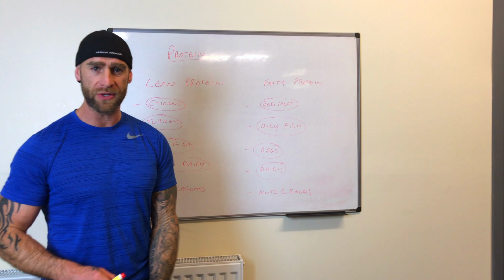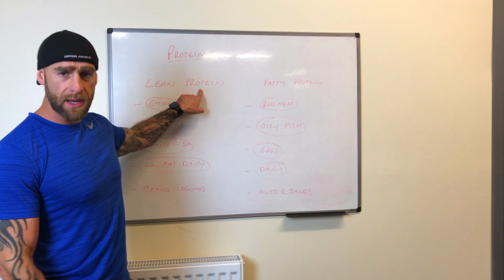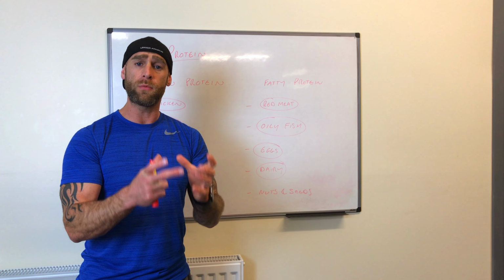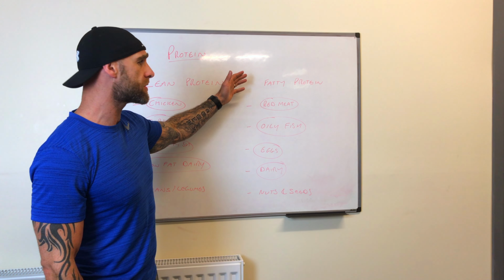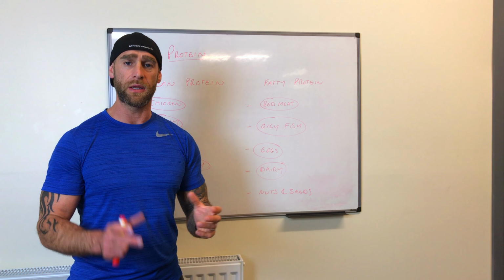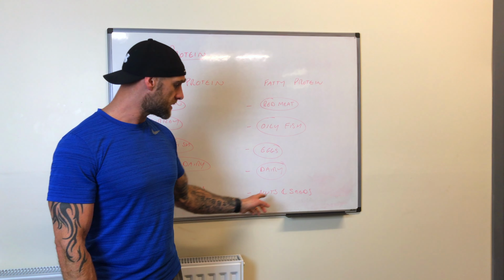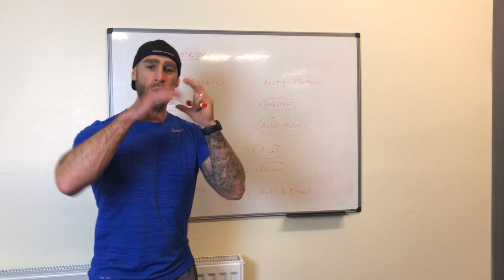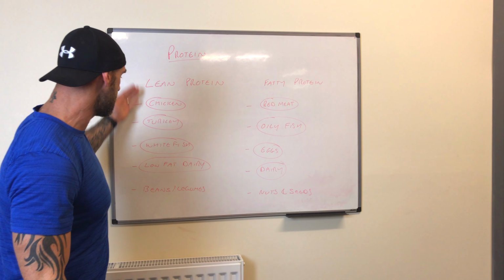How To Lose Fat - Part 1 (Protein)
Hi Guys, here is part one of the fat loss series, if you ave any questions, please do ask.

And

Please only attempt exercises from the videos that you are fit and well to do so, after consulting your Medical practitioner. The nutrition recommendations laid out are not intended to treat or cure any illness.